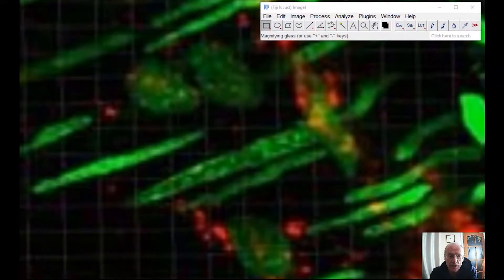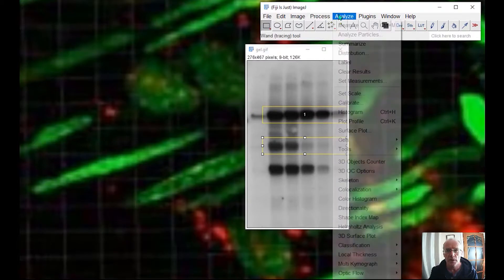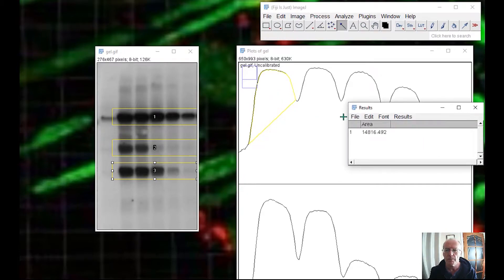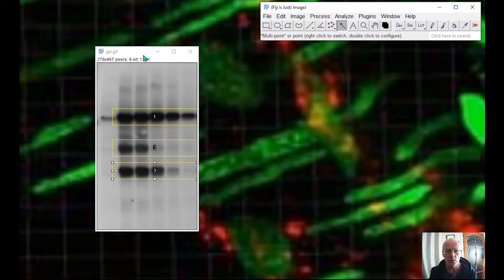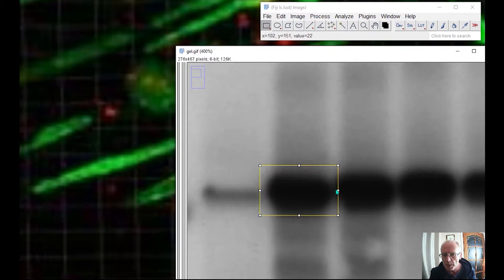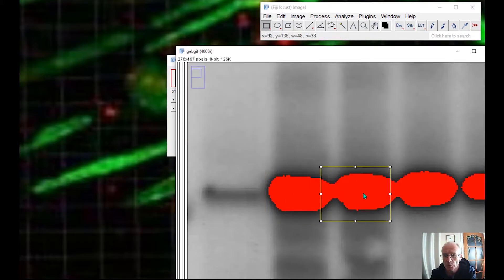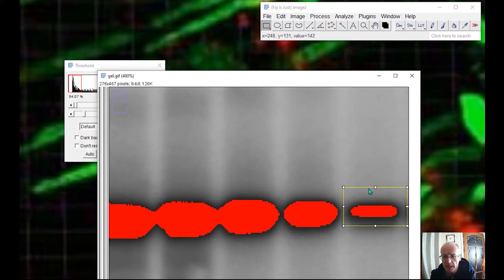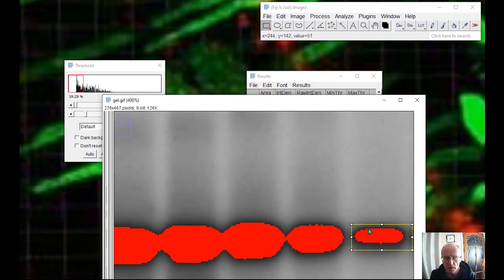Analysing blots and gels with ImageJ/Fiji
Image analysis tutorial examining 2 ways to analyse a blot or gel in ImageJ or Fiji